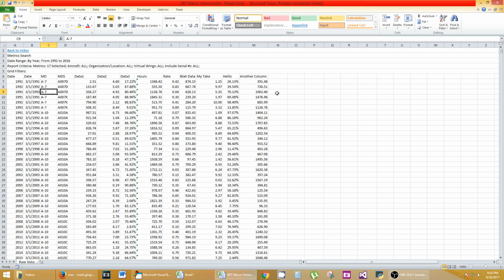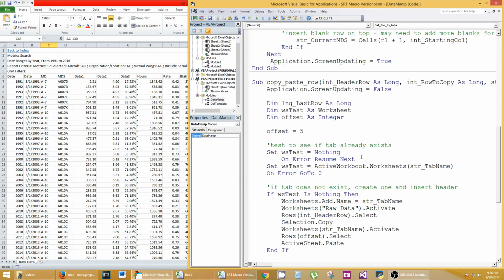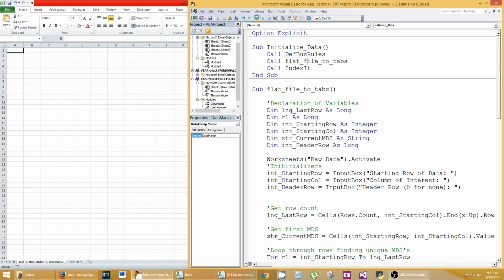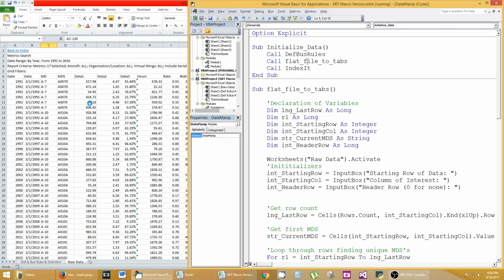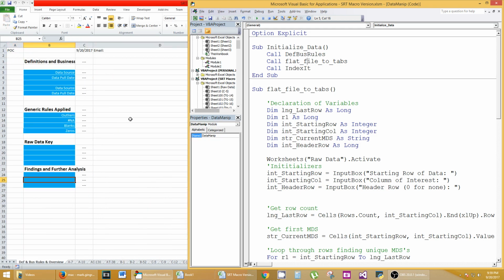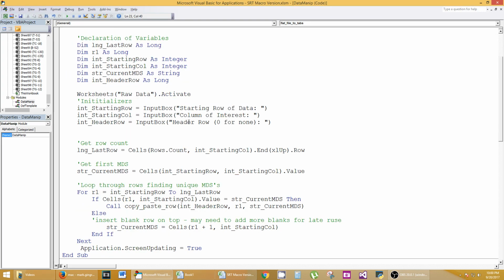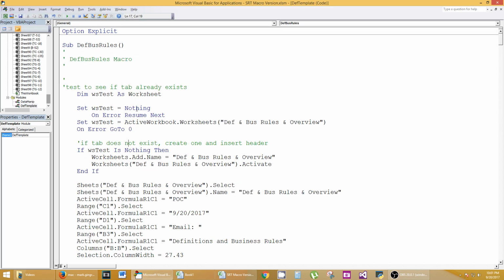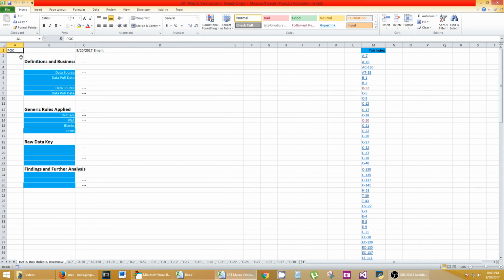Flat File to Cleaned Tabular Data (beta)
Trending Now: Buzzed▶️ Today, I was tasked to seperate a lot of data into tabs based on a column header name. I figured if I was going to do that, I might as well make it dynamic and modifiable. This is a very practical use of VBA. Feel free to take, modify, and create your own version of this. Check back soon for updates. I plan on creating a user form and other controls for better control.

GREEN SCREEN